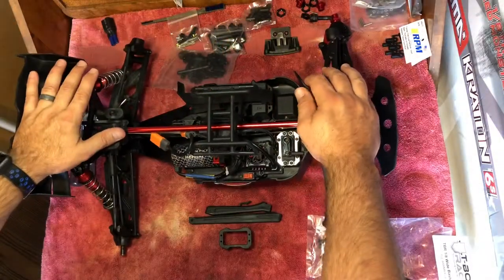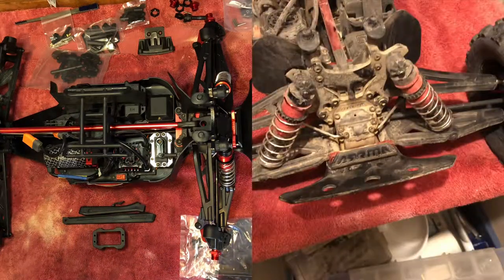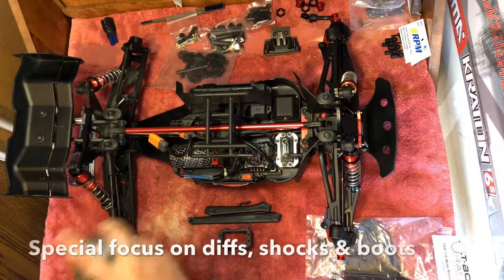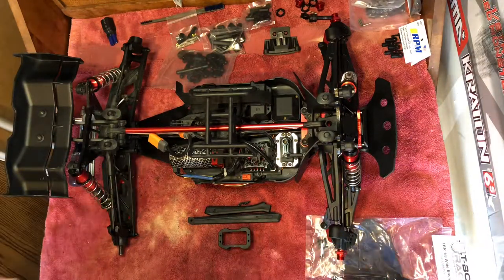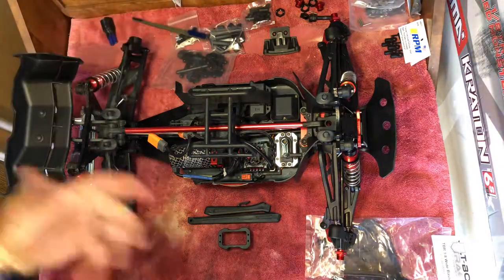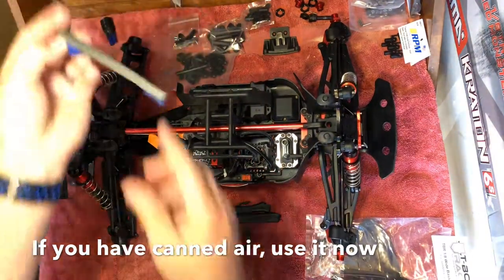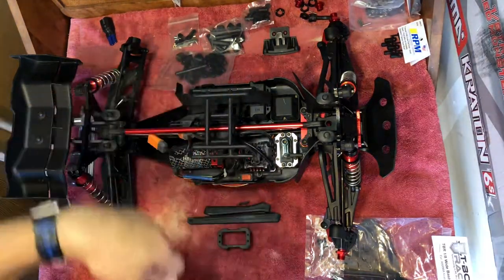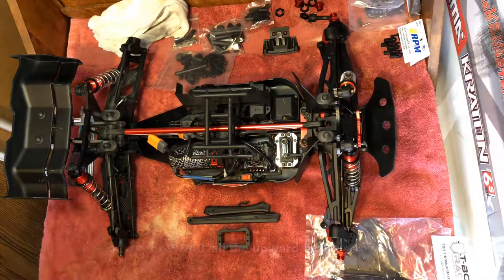Cleaning and Washing your RC | Arrma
Best and easiest way to put a washing to your RC car or truck.

Shock Mitigation Projects (Parts)

DIY High Power fan Project (Parts)

MISC TOOLS
Exacto knife